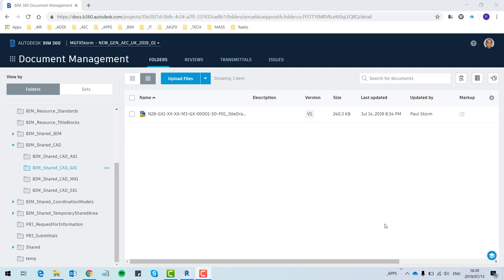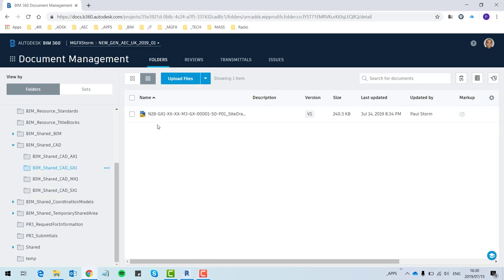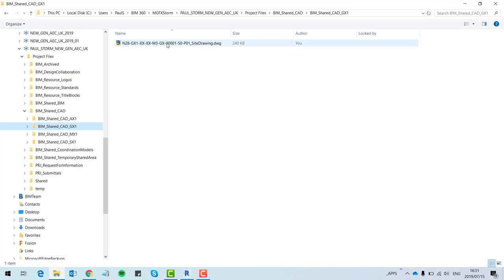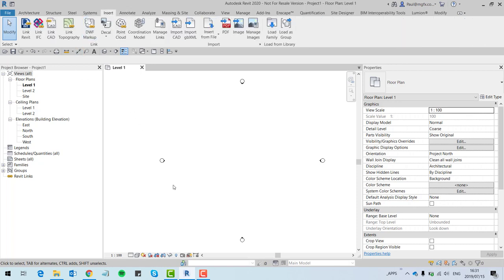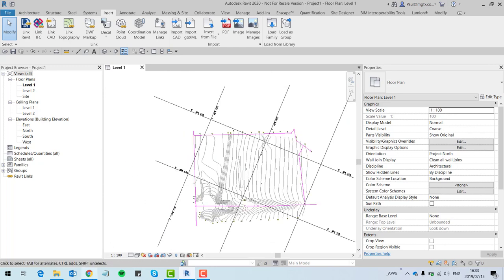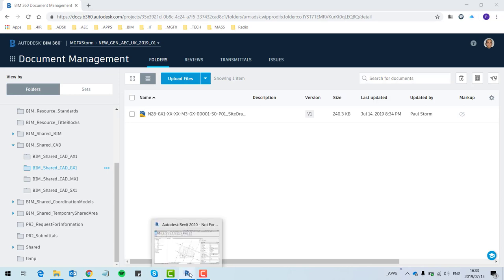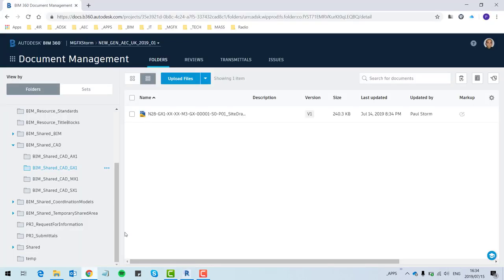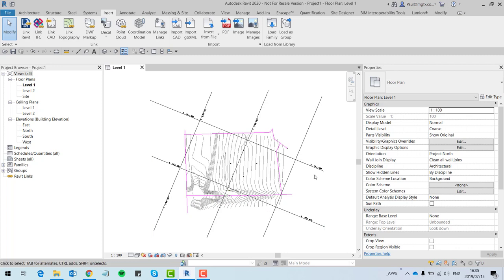Revit DWG Imports on BIM 360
AutoCAD (DWG) and Design Review (DWF or DWFX) files can now be linked directly in to a Revit file from the files that are automatically synchronized from the cloud onto the desktop through the Autodesk Desktop Connector.